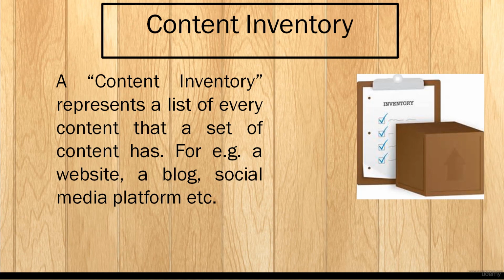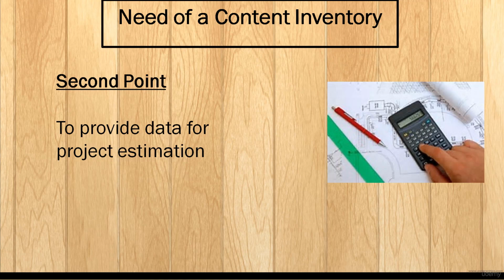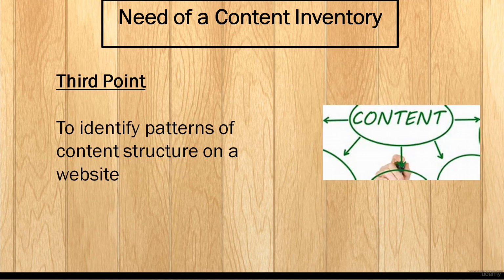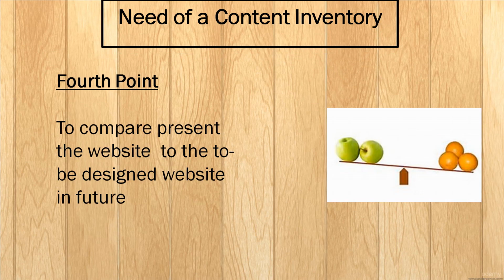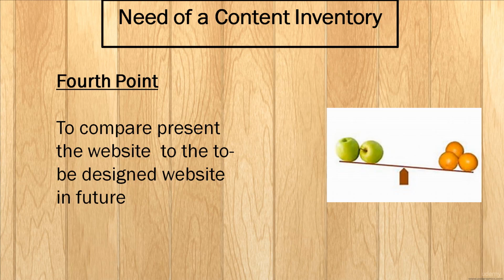Analyzing a Content Inventory - learn Web Content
Content inventory is now an essential part of every content project. A content inventory is a detailed representation of all data contained in a website.
A Content Inventory is required to assess the existing landscape of a website. Content inventories provide all data required for making a realistic estimation of a content project both in terms of money and resources. It helps a content marketer to identify  patterns of content structure of a website. Content inventories are of great help for migration tracking of a website from an existing one to a new design.
This course will provide you insights to a content inventory process in a content project. It will also illustrate the importance or rather relevance of a content inventory in a content project.
You will learn from this course all the important elements that play a role in  a content inventory process.
By the end of this course you'll learn all the essential points of a content inventory process which you can use to optimize the content published for all your business ventures.
this is the best Web Content course. you can download and watch for free after enroll.